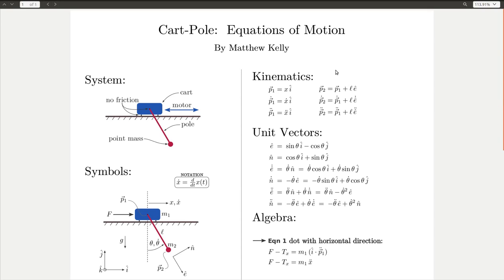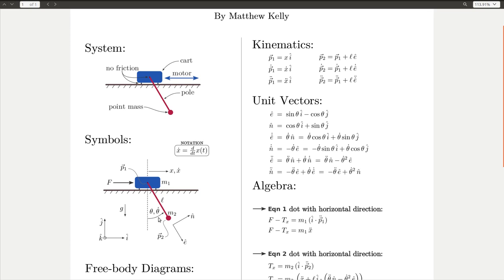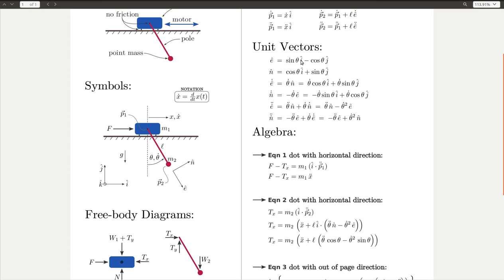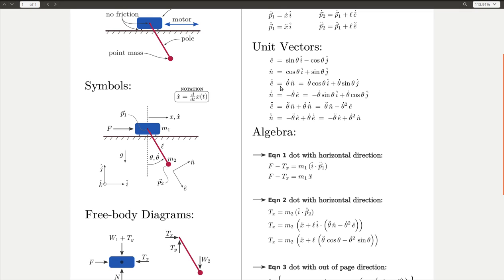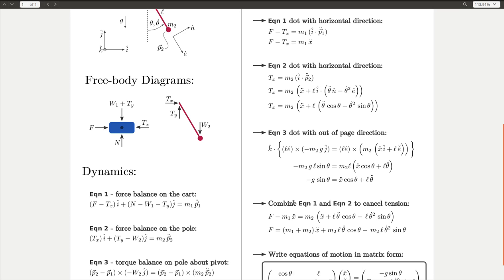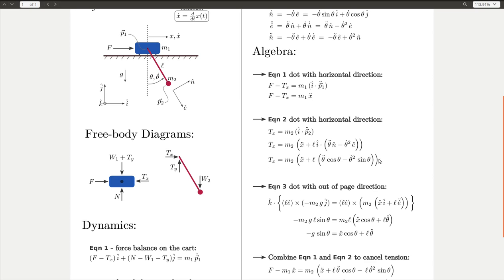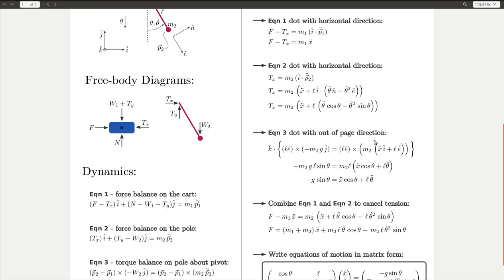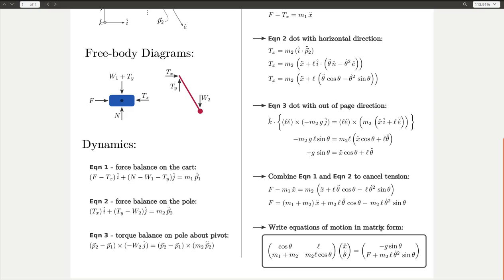Cart-Pole Dynamics -- Part 2 of 2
In this video I describe how to derive the equations of motion for a cart-pole system.